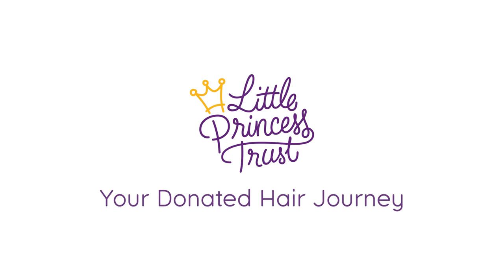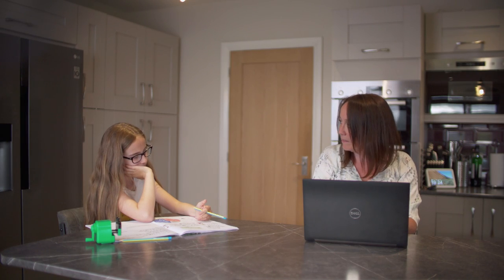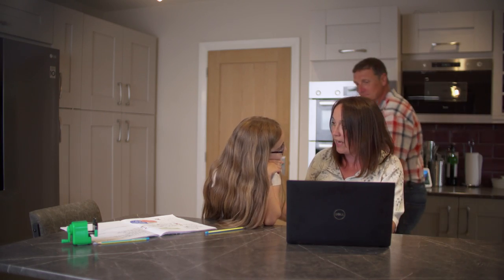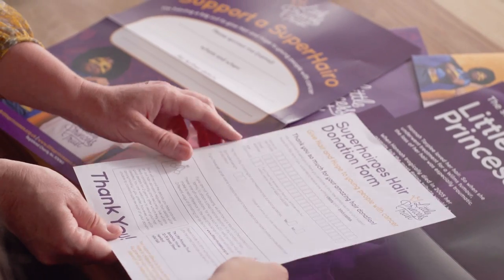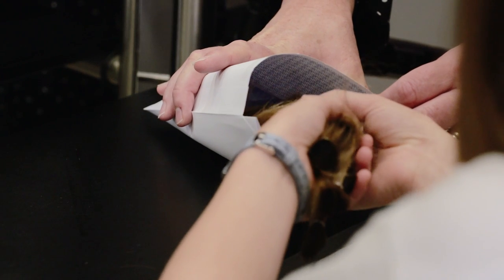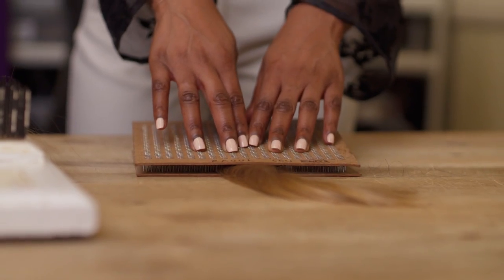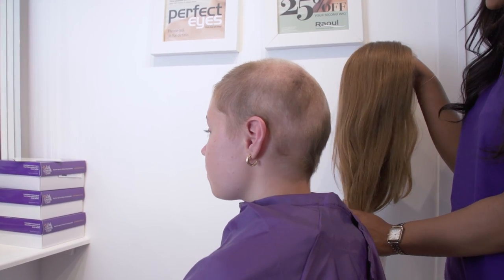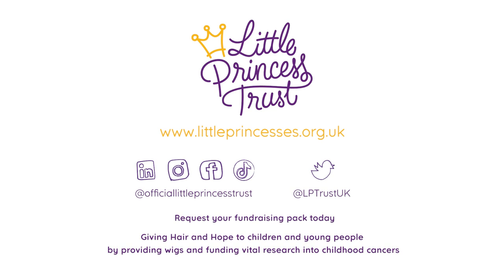Your Hair Donation Journey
We are often asked how your generous hair donations to The Little Princess Trust are turned into the amazing wigs that are proudly worn by the thousands of young people we support.

The hair journey is a special one and involves some truly incredible people along the way – as well as a wonderful mix of selflessness and skill.

We have created a short film that will hopefully provide the answers to your questions and shine a light on how we turn your hair into a beautiful wig.

So settle down and see how hair donors, hairdressers, volunteers, wig knotters and wig fitters all play their part in helping us provide real hair wigs, free of charge, to children and young people.